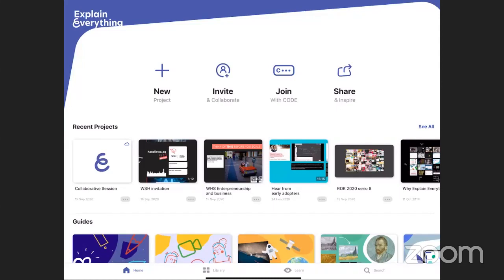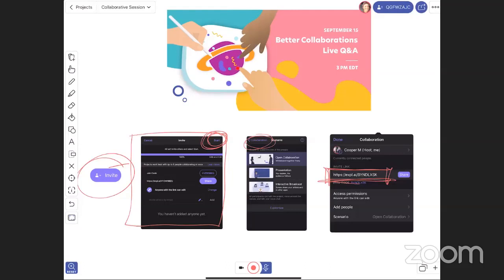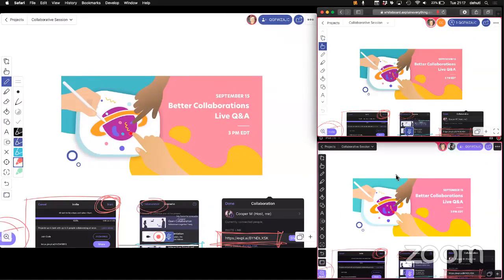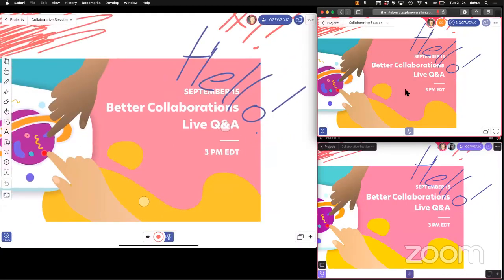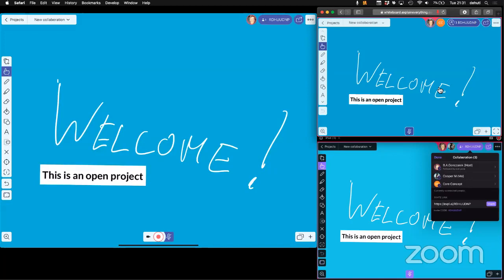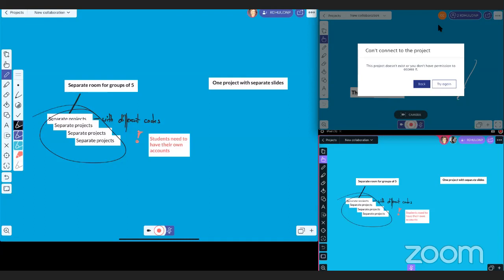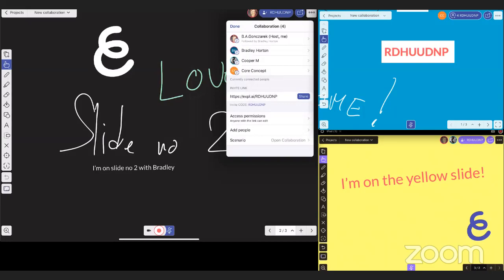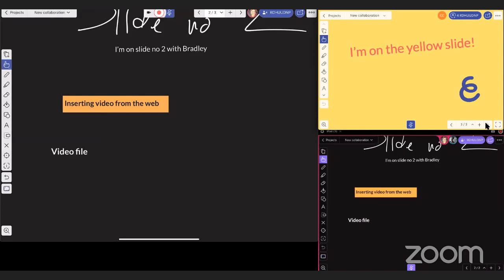Better Collaborations. Live Q&A with Explain Everything Team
Thank you for being with us during the live Q&A where we could discuss all the things dedicated to collaboration in Explain Everything.

Timestamp:
00:00 Webinar start
3:30 Creating a local project
5:30 use a CODE or link to invite someone to the project
7:00 Basics of Collaboration
12:00 Types of collaboration
15:30 Running collaboration on many devices at once
18:00 Changing the scenario of collaboration
20:00 Customization throughout the collaboration
22:35 Follow me Mode, how it works and how to set it up
24:30 Zoom in collaborative scenarios
30:20 Can you move a collaborative whiteboard to a private whiteboard?
32:25 Access Permission
34:10 How to add people to collaborative session
43:00 How to unfollow someone in “Follow Me” mode.
48:00 Broadcasting
55:30 Inserting a video to the canvas, recording on the canvas

Broadcast and share your Explain Everything screen in a video conferencing app